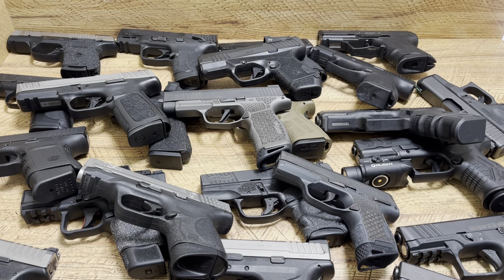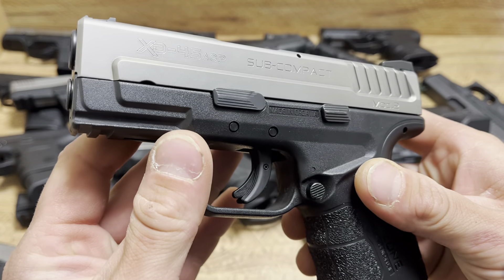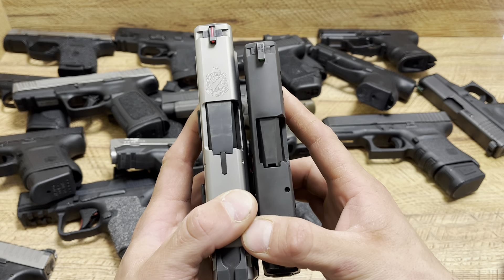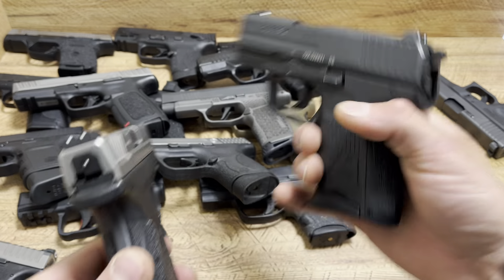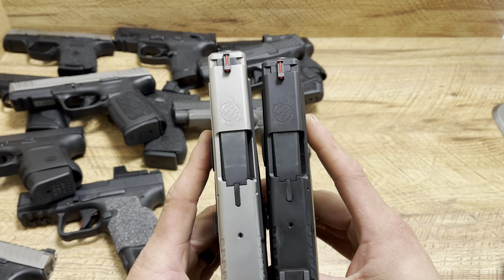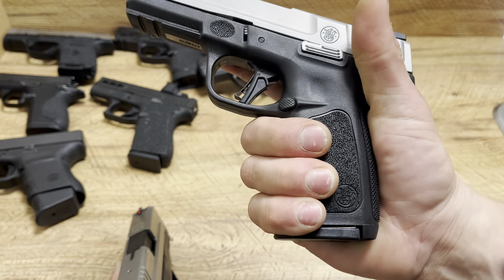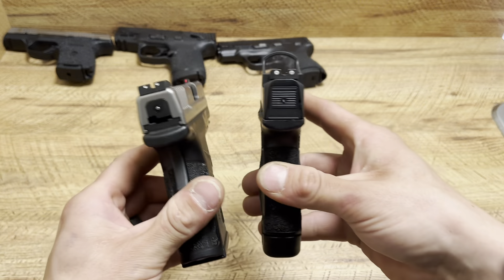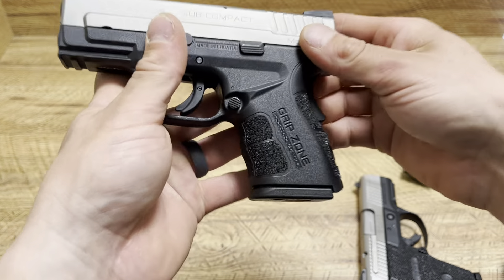Springfield Armory XD Subcompact .45 ACP vs EVERYBODY